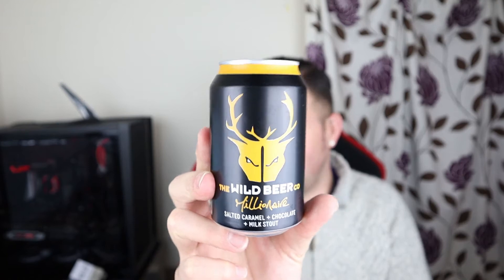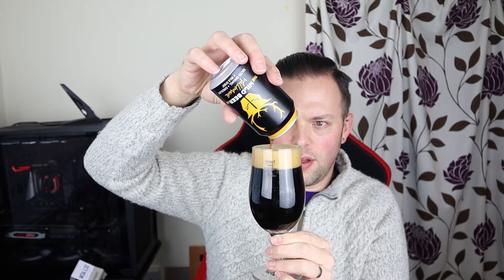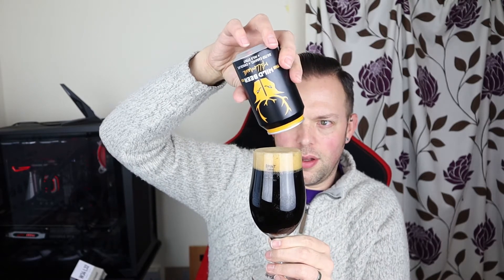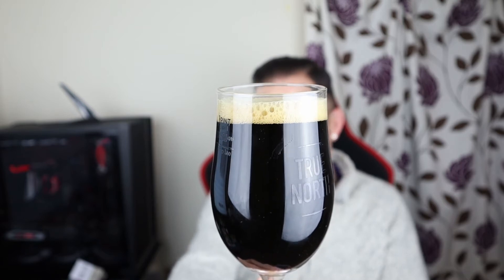Wild Beer Co Millionaire Stout Review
Wild Beer Co Millionaire Stout - salted caramel and chocolate, what more do you need?  Nothing really!  Is it as good as it sounds?

Brewery: Wild Beer Co
Beer: Millionaire
ABV: 4.7%